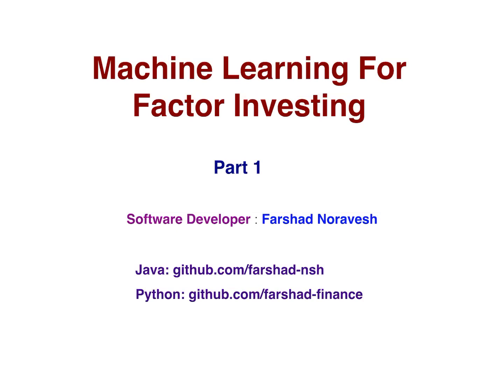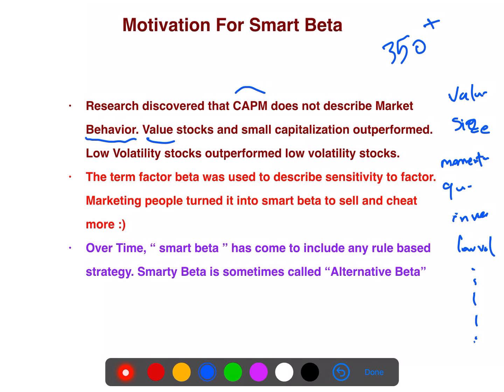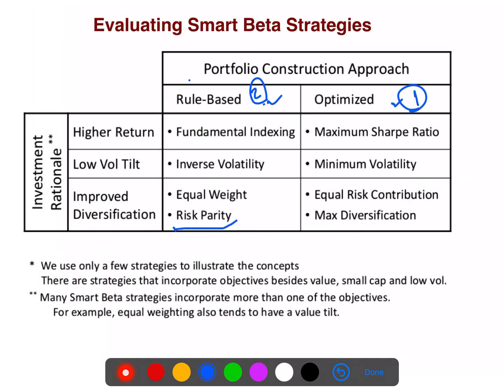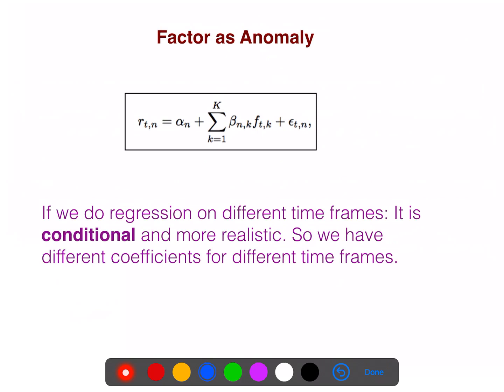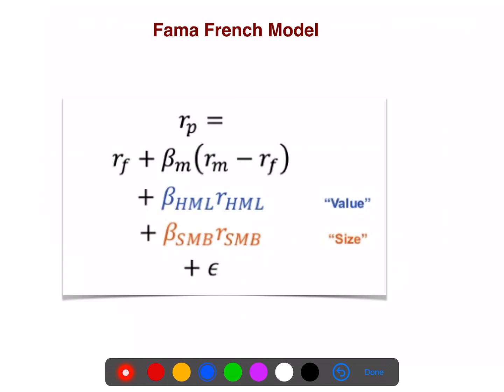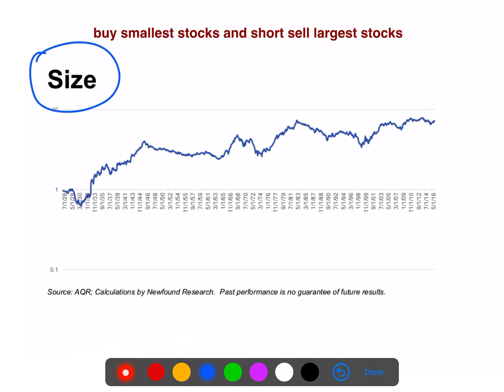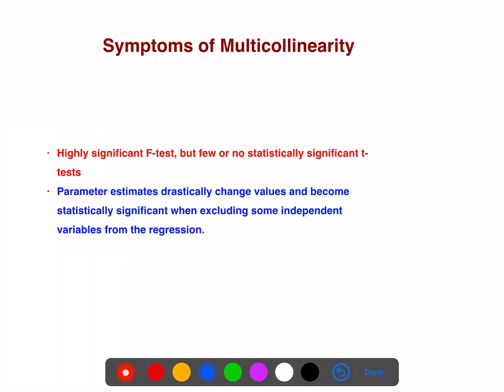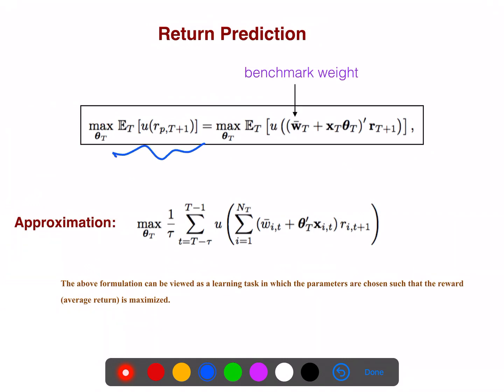factor investing part 1: basic concepts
Here i speak about the basic concepts behind factor investing.